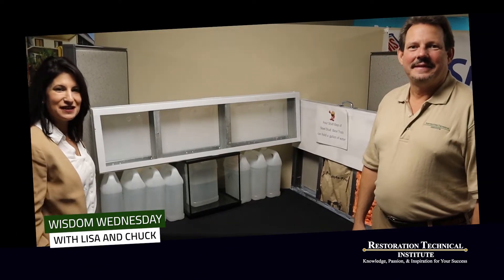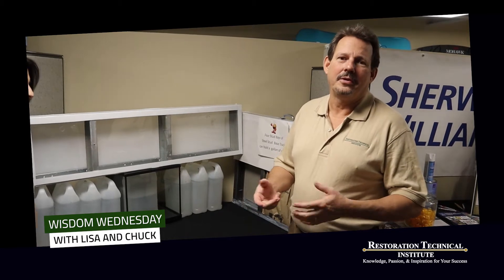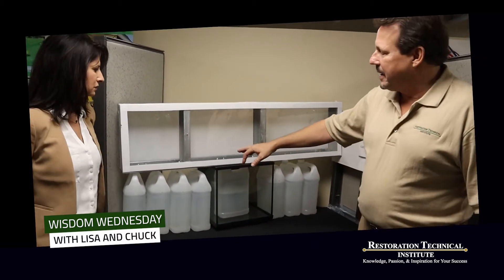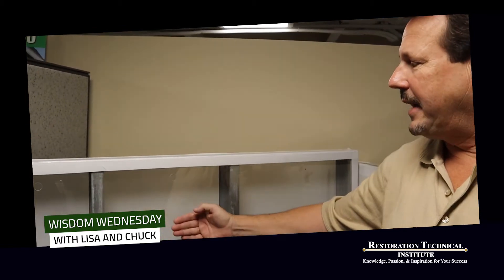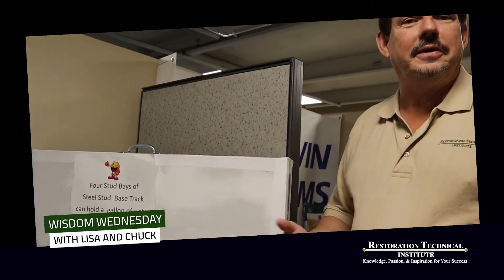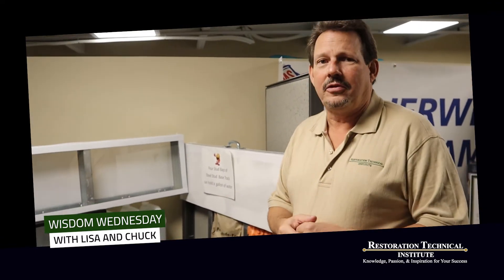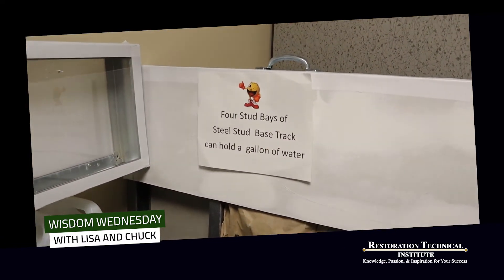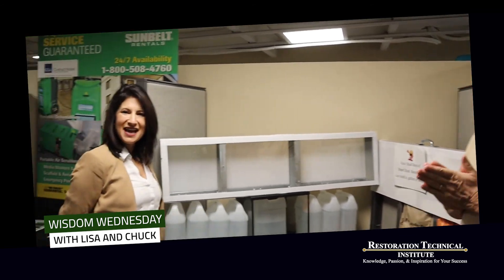Wisdom Wednesday | Understanding Wall Construction + Water Loss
RTI Director of Education, Chuck Boutall and COO of RTI, Lisa Lavender are here to inform you about understanding wall construction and water loss.